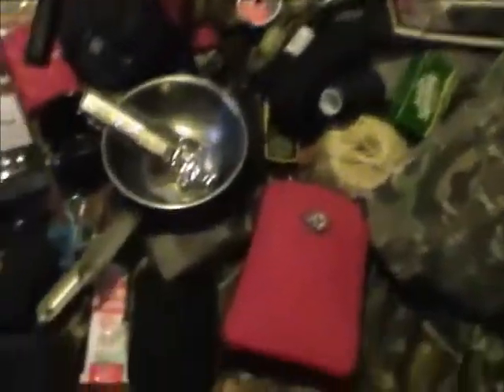Packing my New Bug Out Bag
In this video I reluctantly pack all my gear into my new Army Rucksack. Any feedback is greatly appreciated.